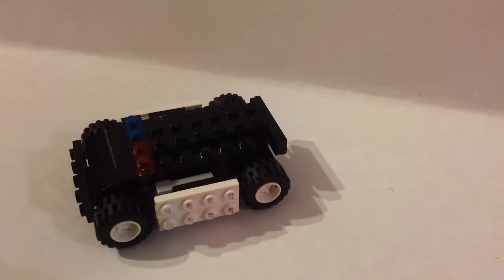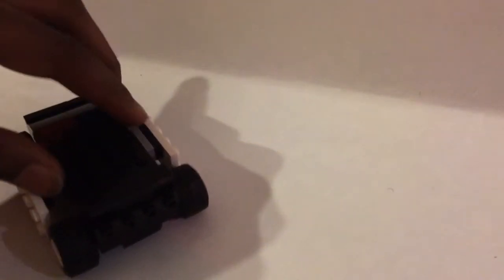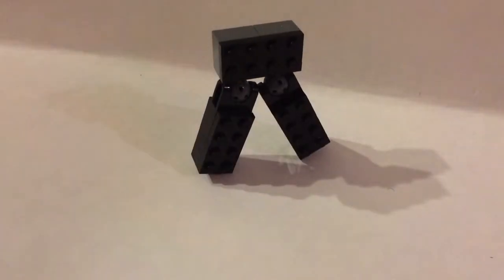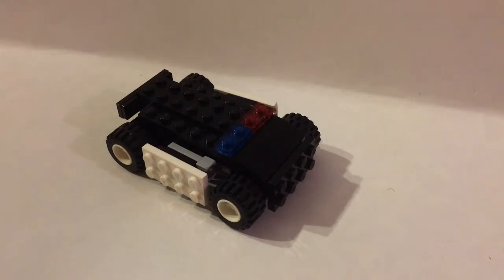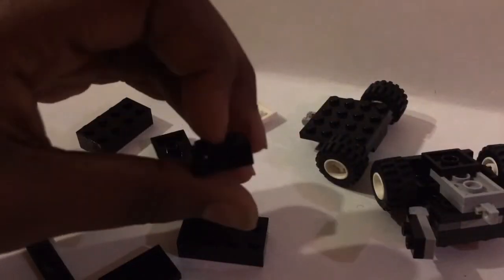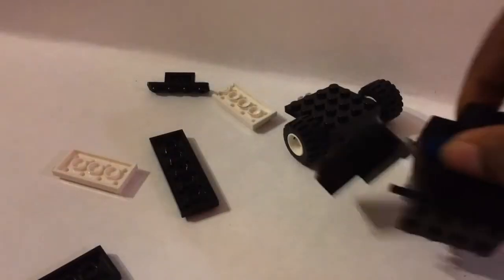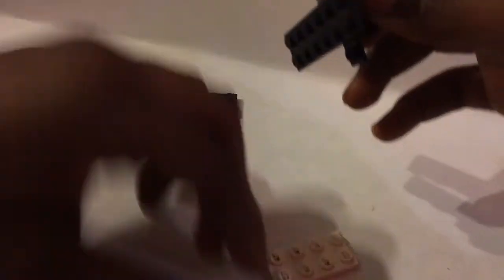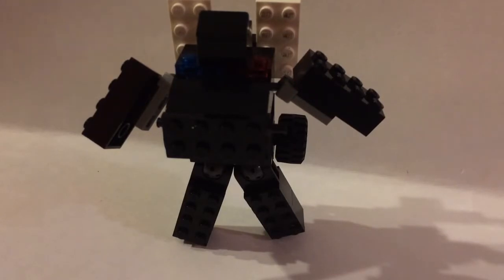Lego Transformers- Barricade